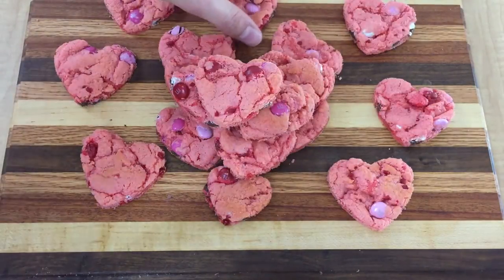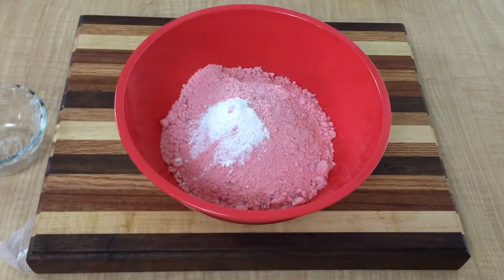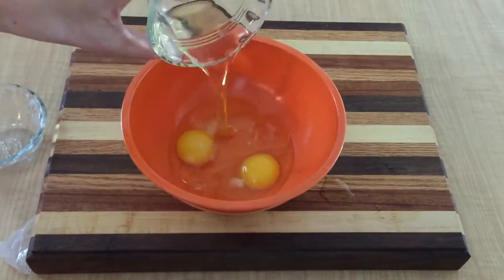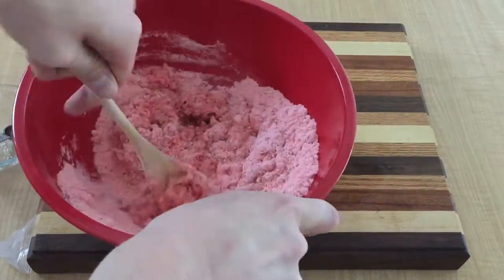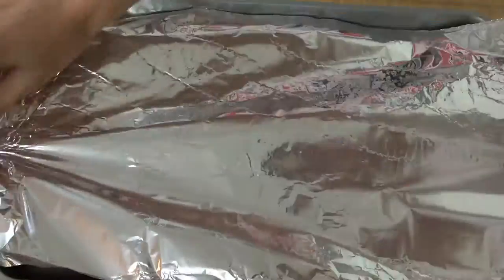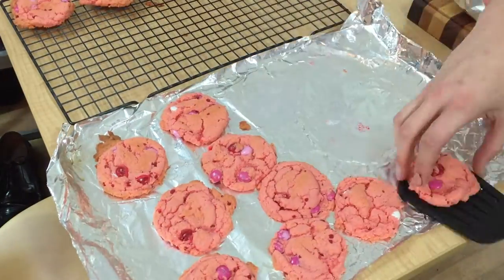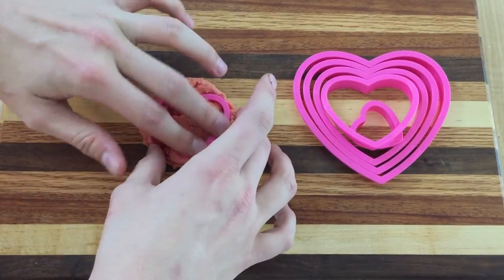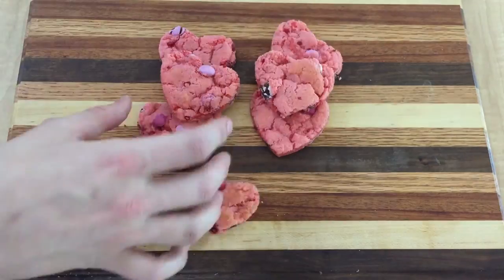Simple Strawberry Cookie Hearts | Valentine's Day Special!!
Today I’m making heart shaped strawberry cookies just in time for valentine’s day.

These cookies are quite possibly the simplest thing you could bake, as you will soon see.

Preheat your oven to 350 degrees and grab a large mixing bowl and add 1 16.5 ounce box of strawberry cake mix.

Add 1 teaspoon of baking powder and then stir to mix in with the cake mix.

In a separate bowl add two whole eggs

1/3 of a cup of vegetable oil

and 1/2 teaspoon of vanilla extract.

Use a whisk to combine these ingredients.

Add the wet ingredients on top of the dry ingredients and stir until combined

Finally, add 1 and 1/4 cups of valentine’s colored m&m’s.

Place a sheet of aluminum foil on two cookie sheets or half sheet pans and grease with no-stick spray.

I’m using a 2 tablespoon dishes to scoop the dough onto the pans.

After the cookies come out of the oven, let them cool on the pan for a few minutes, then transfer them to the countertop or a wire cooling rack to finish cooling.

I picked up a set of nested heart cookie cutters off of amazon prime for less than 7 bucks.

After the cookies have cooled I used whichever heart best fit the cookie and punched out the heart shape.

There will be a lot of scrap cookie left over, which you can enjoy for being an awesome person.

This song is: Prelude and Fugue in A flat Major by Shostakovich, courtesy of mp3classicalmusic.net: